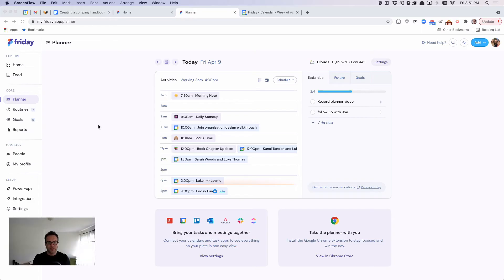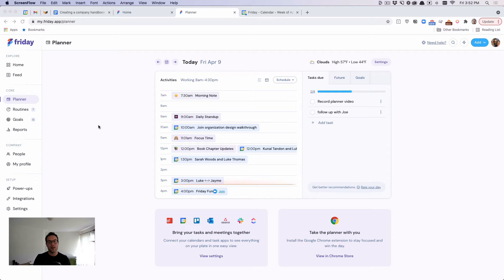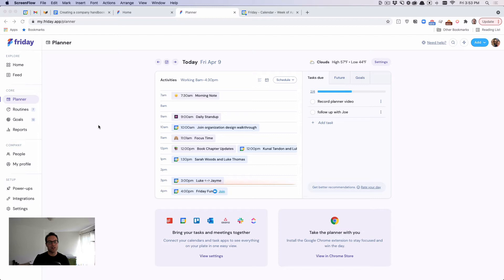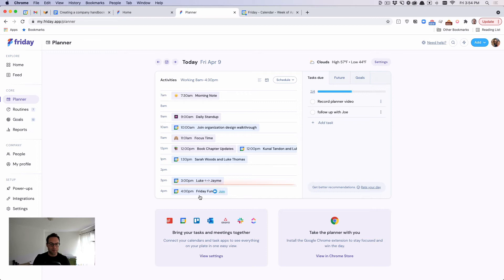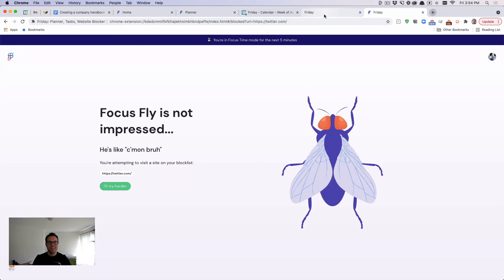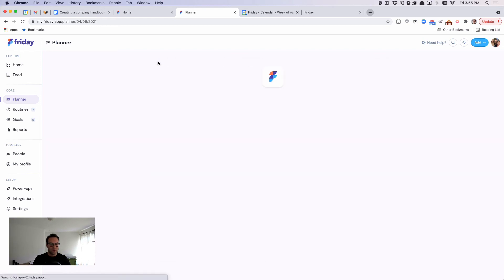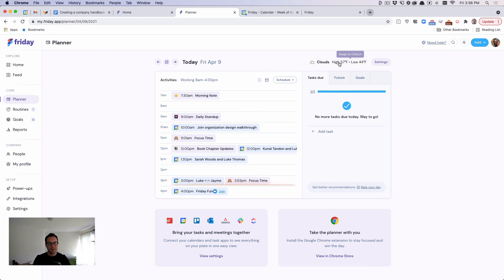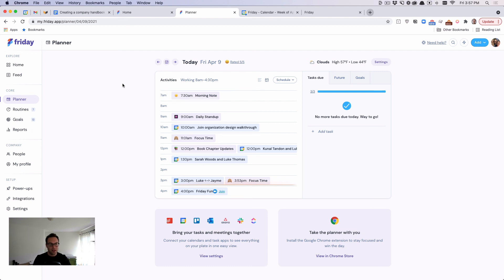Daily Planner App for working from anywhere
The Friday.app daily online planner merges your meetings and tasks into one view, so you can roadmap your day and create just enough structure to get things done.

July 2021 UPDATE: See the all new planner It's WAY better :)

With Friday, you can also create focus time, block distracting websites, and mark yourself away in Slack, so your team doesn't annoy you when you're in a meeting or trying to focus ;)

Friday integrates with leading calendars and todo apps, like:

- Google Calendar
- Outlook
- Asana
- Todoist
- Clickup
- Trello
- Jira
- GitHub
- GitLab